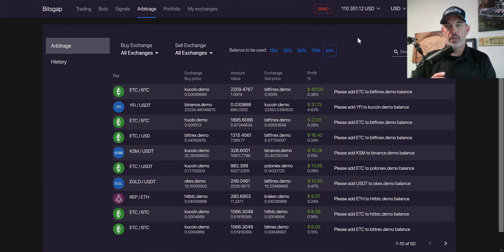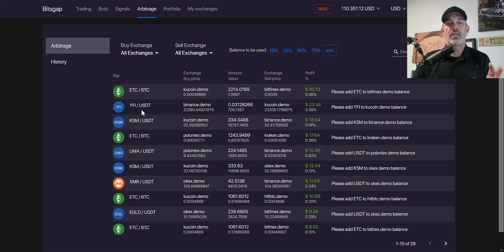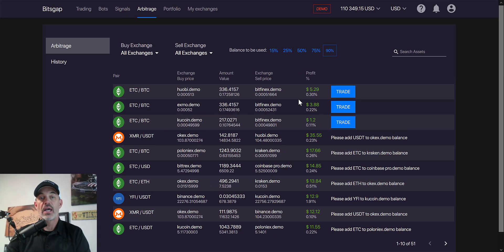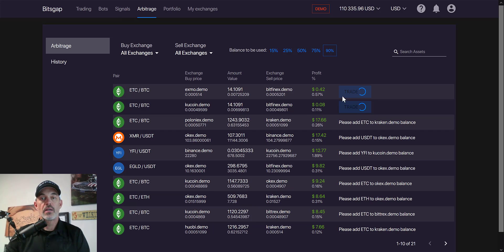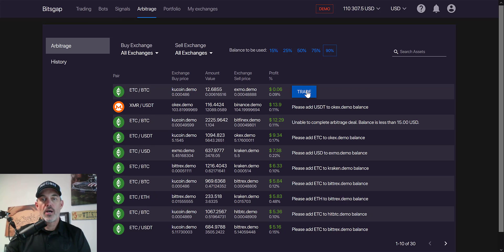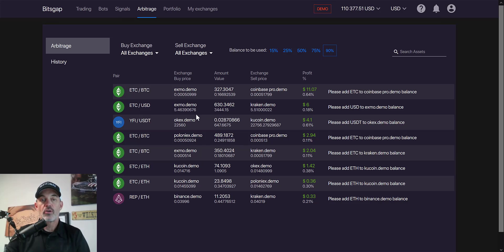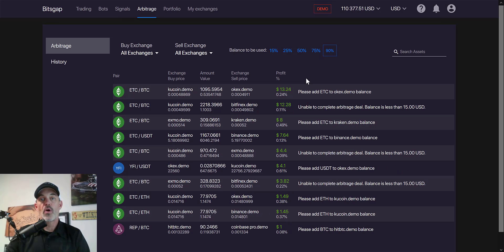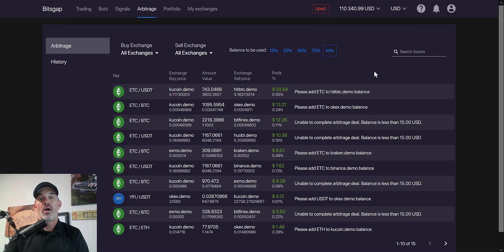How to Make Quick Arbitrage Profit Using The Bitsgap Bitcoin Crypto Token Trading Platform